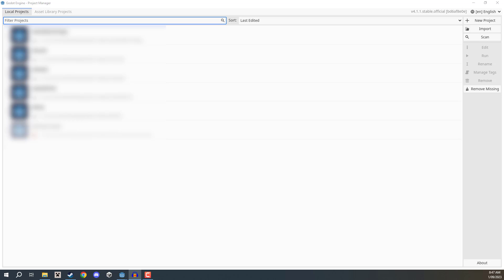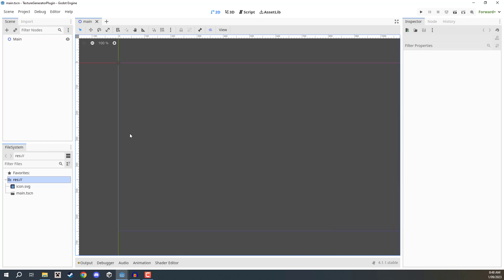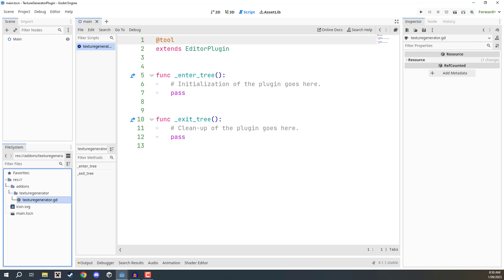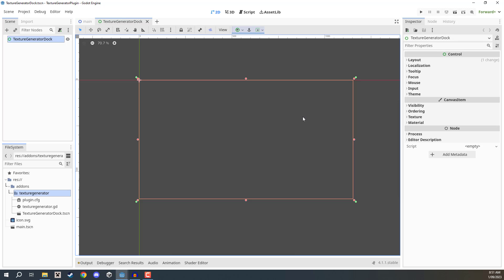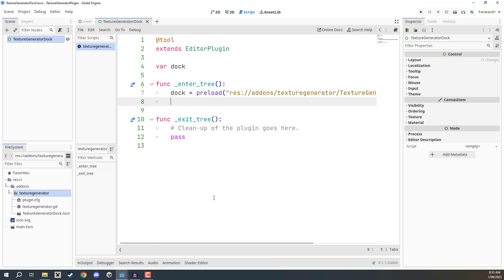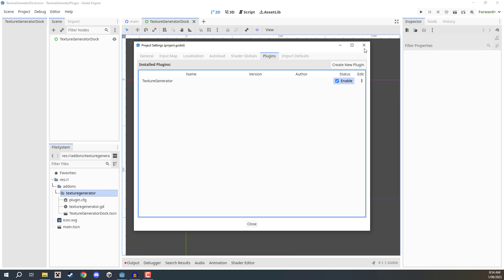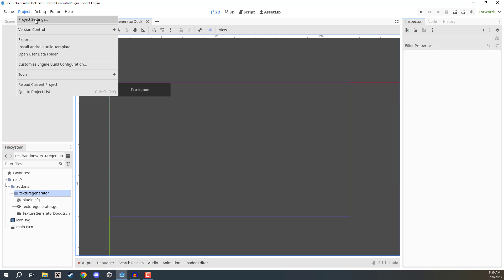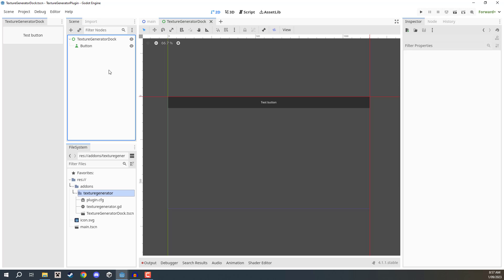Creating a Custom Plugin in GODOT 4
Implement AI-powered image generation for Godot 4!

AI has opened new opportunities for non-artistic developers to bring stunning art assets into their games. In this course, you will make a Godot 4 plugin that is able to use OpenAI’s DALL-E model to generate AI images directly in the editor. These techniques will help you get images quickly and enable fast workflows for your game projects.

Familiarity with Godot and GDScript are needed for this course.

You will learn how to:

- Utilize built-in tools for plugin creation
- Add UIs for Godot plugins
- Make API calls with GDScript
- Craft prompts for image generation
- Enable image saving
- Implement quality-of-life features

… and more!